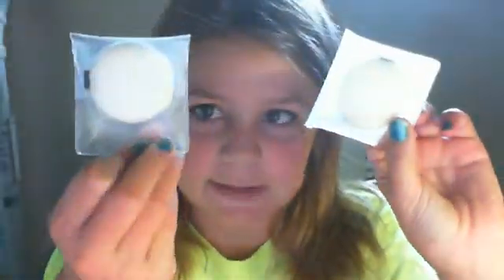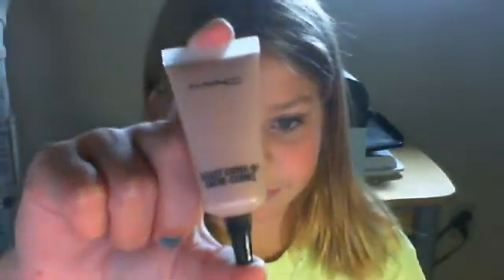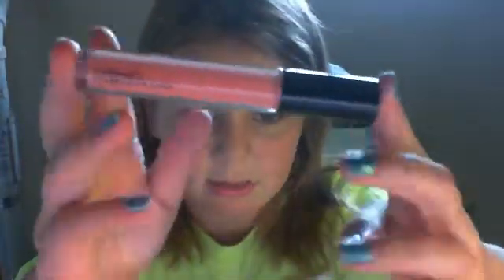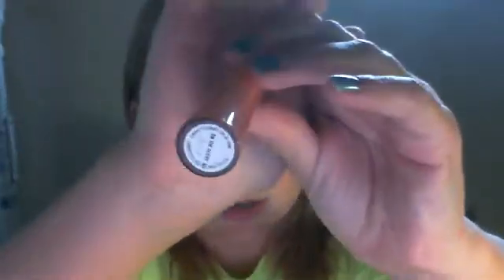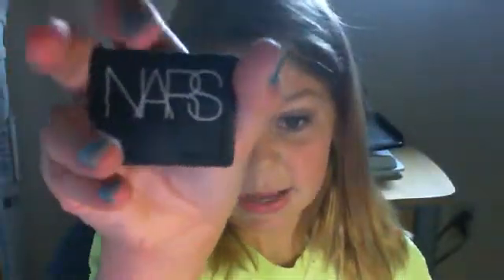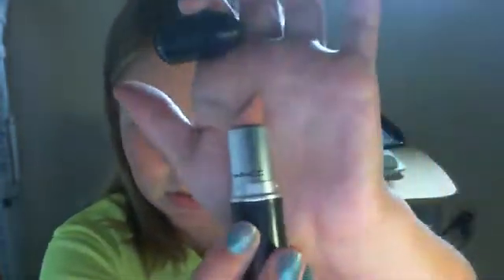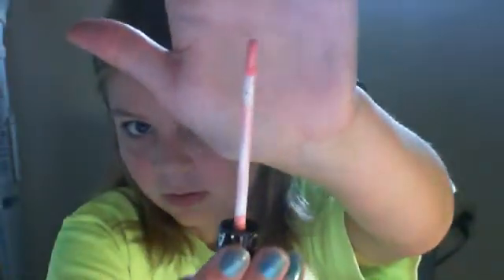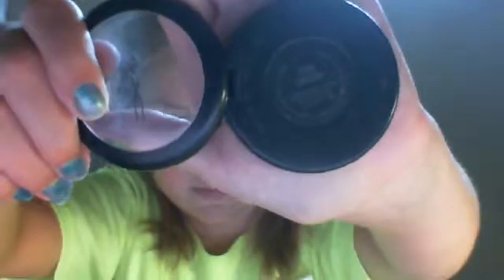What's in my travel makeup bag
This is a video that i really enjoy watching. Sorry about my camera its not the best.